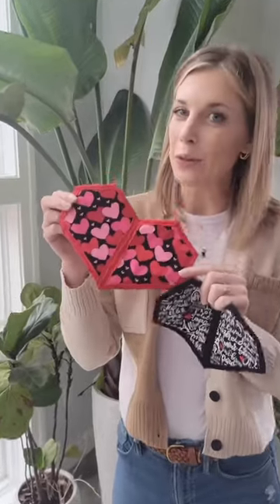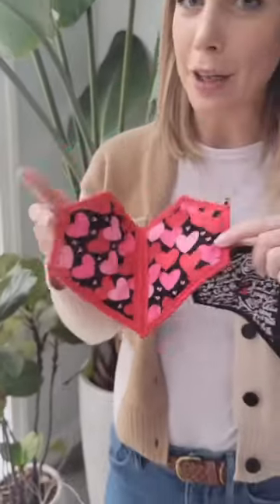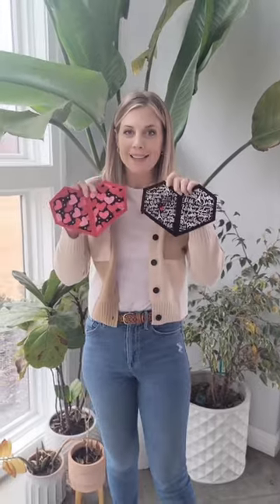Coming up: At Home with Misty Heart Mug Rugs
Join Misty this Monday as she makes the perfect Valentine’s Day gift – the Heart Mug Rug!